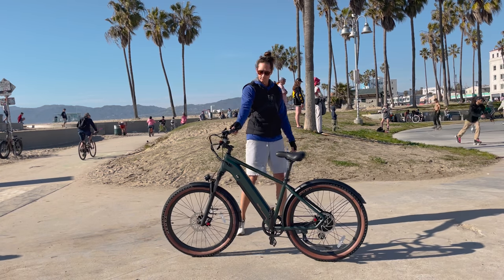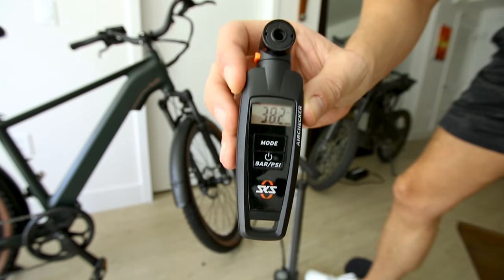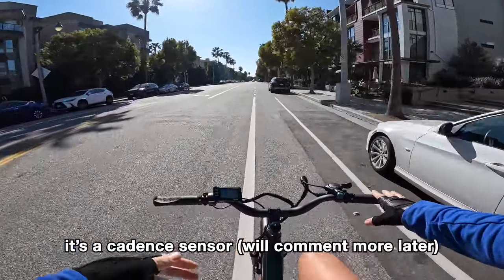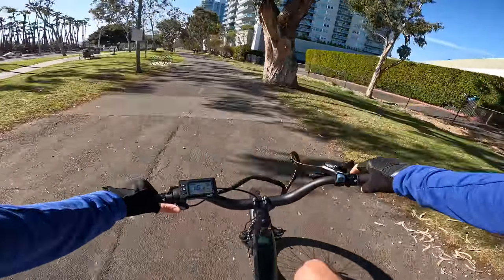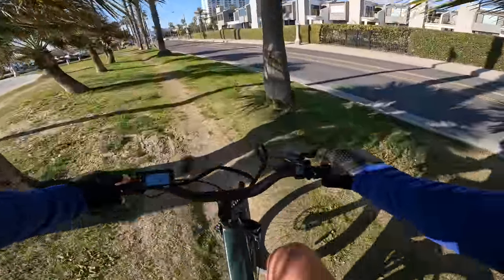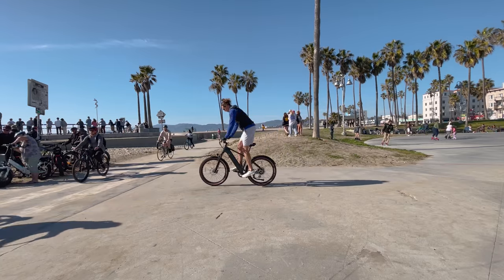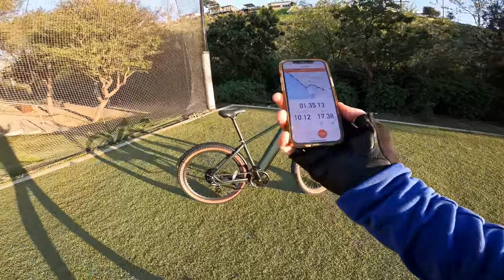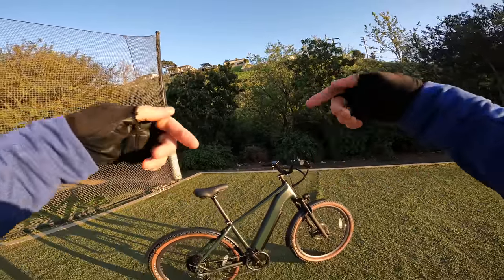Ride1Up Turris Review! NEW $1,295 Adventure EBike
The Ride1Up Turris is a brand new adventure touring style electric bike weighing in at just 55lbs with 100mm front suspension and a 48v 12.8ah battery packing 615 watt-hours of juice, capable of 25-45 miles of range.

My thorough Ride1Up Turris electric bike review examines this ebike in detail and I put it through actual performance tests and range tests to help you decide if it's the right choice for you, rather than just hyping up another product with no factual evidence for doing so...unlike most other channels.

I am 6'5" and weigh 200lbs for your reference to performance data observed in this review.

0:00 start
0:25 analysis and assembly
4:25 steep hill test
5:27 pedal assists
7:00 top speed pedaling
8:03 0-20 acceleration
8:40 comments
9:46 gentle hill
10:56 limitations
11:47 trails
13:02 seat height
13:52 steep hill pedaling
15:23 cadence sensor comments
16:50 long hill
17:32 brake test
18:37 Range and Final Thoughts